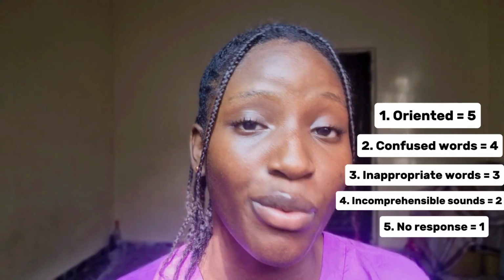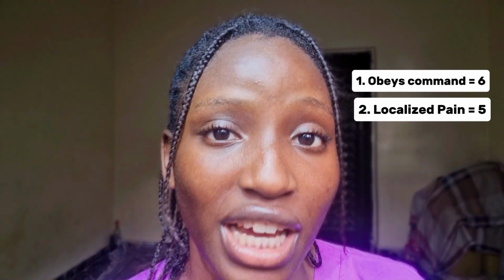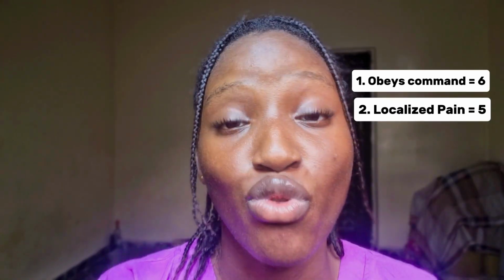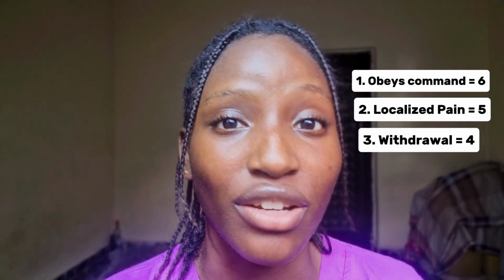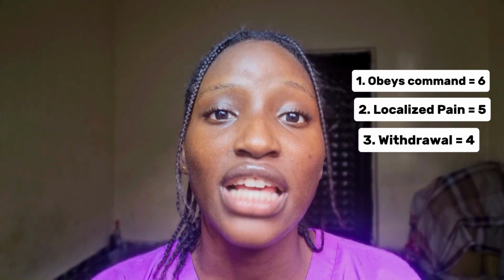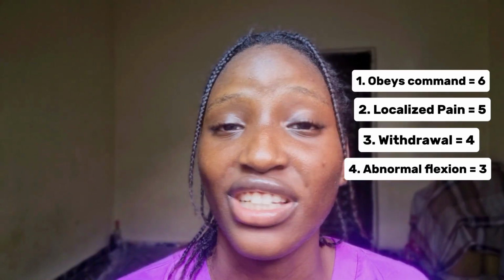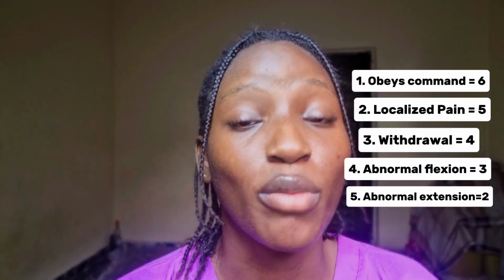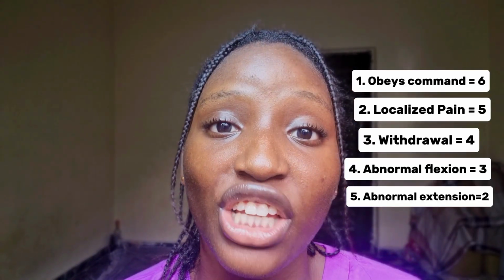Glasgow Coma Scale Made Simple (You’ll Never Forget This!)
GCS Made Simple | Glasgow Coma Scale Explained
Struggling to understand the Glasgow Coma Scale (GCS)? This video breaks it down in the simplest way possible so you can confidently assess a patient’s level of consciousness.
Perfect for nursing students, medical students, and healthcare professionals, this step-by-step guide explains how to score Eye Opening (E), Verbal Response (V), and Motor Response (M) without confusion.
In this video, you’ll learn:
What the Glasgow Coma Scale (GCS) is
How to calculate GCS step by step
Eye, Verbal, and Motor responses explained clearly
Easy tips to remember GCS scoring

By the end, you’ll be able to assess GCS quickly and accurately — no stress.
Who this is for:
Nursing students | Medical students | Clinical practice | Exam prep